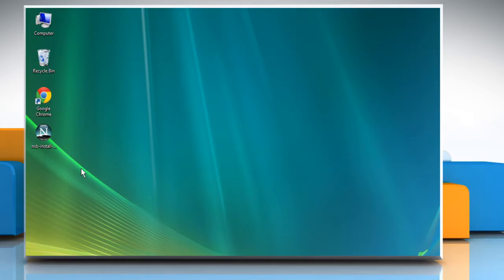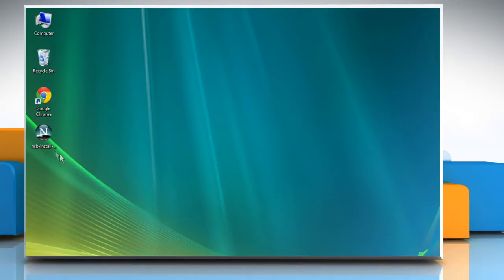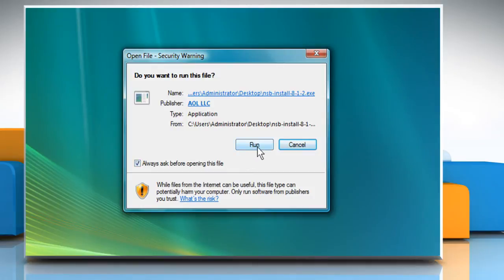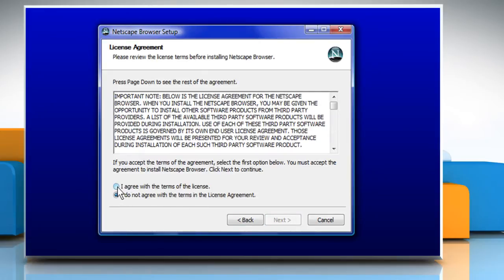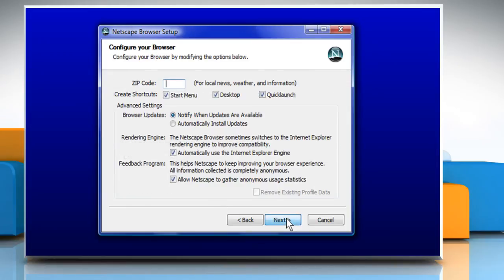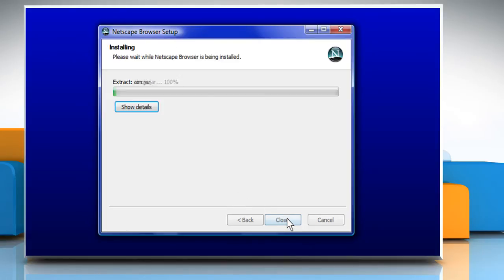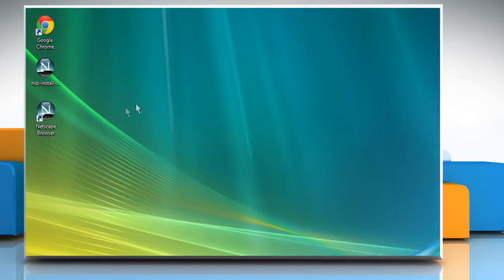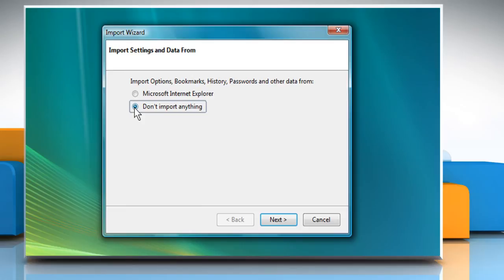How to Install Netscape® 8 Browser on Windows PC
Netscape® 8 is a great choice if you want a internet browser with better security and time saving options. If you want to install Netscape® 8 Navigator on a Windows® Vista PC, watch this video and follow the steps to do so.